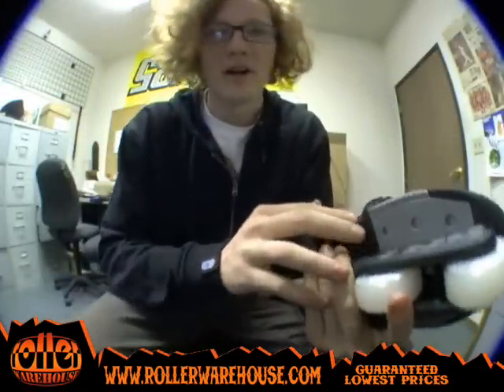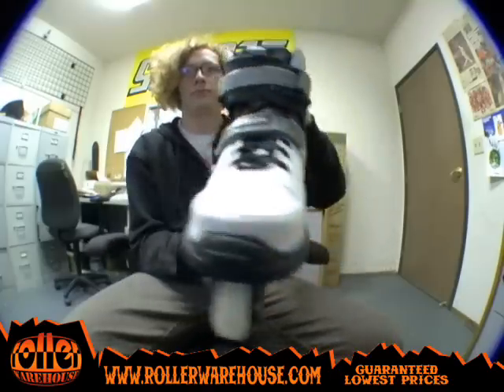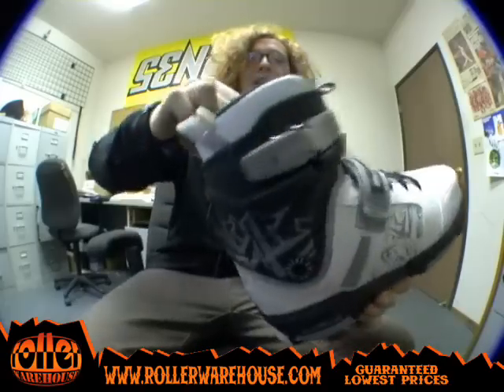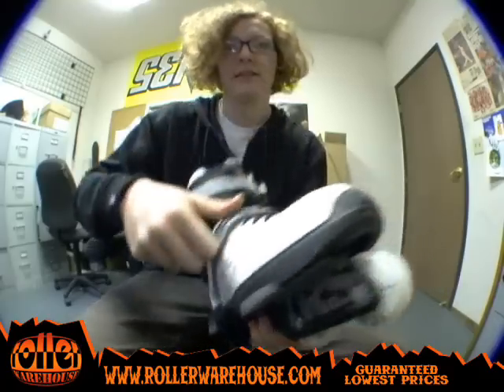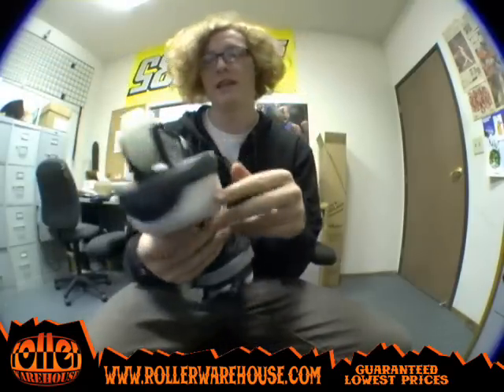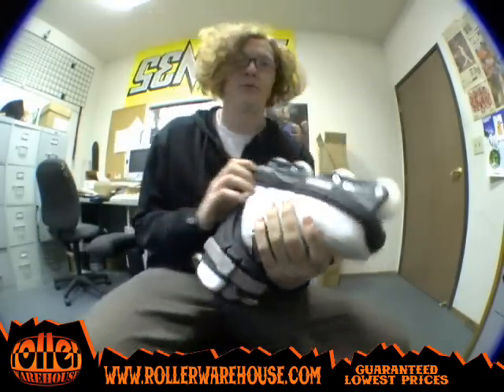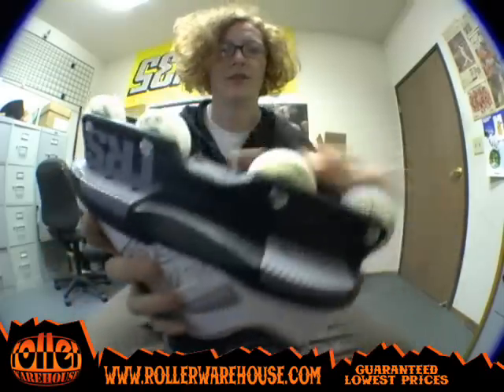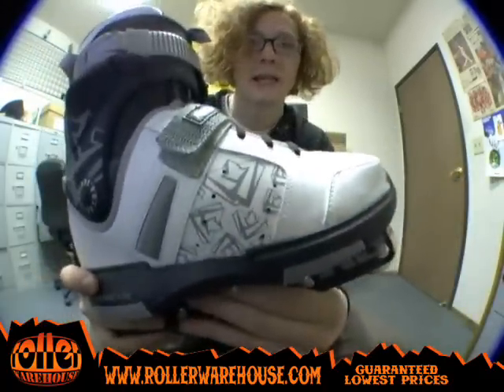Rollerblade New Jack Skates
David gives you a closer look at the Rollerblade New Jack Skates.